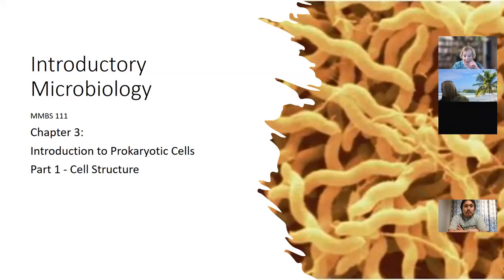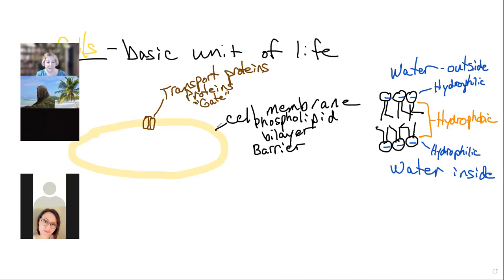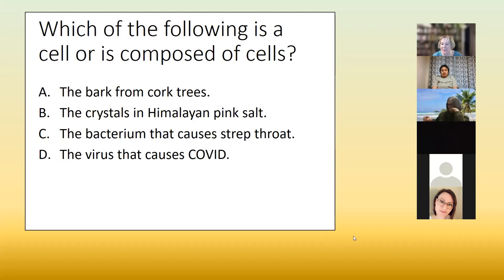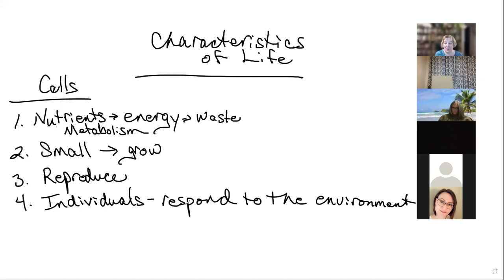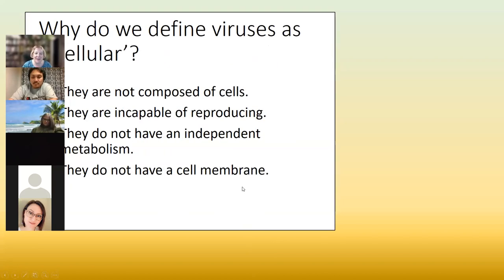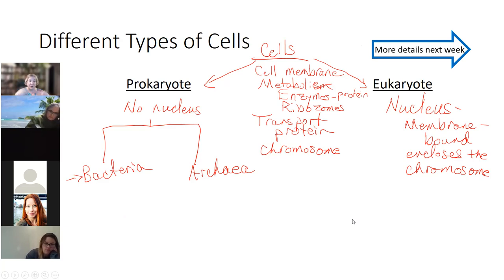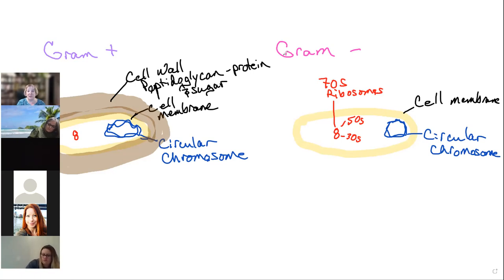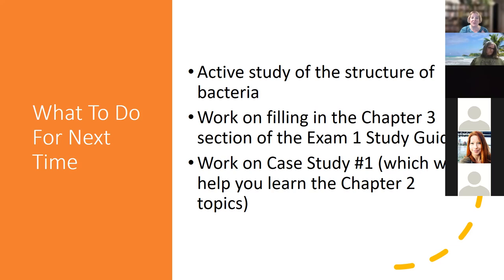Feb 8, 2022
CWI MMBS 111 lecture held on 2/8/2022. Covers essential cell structures, the characteristics of life, and bacterial cell structure.